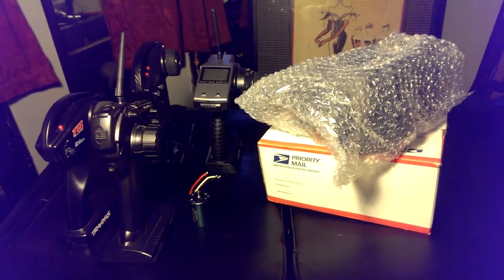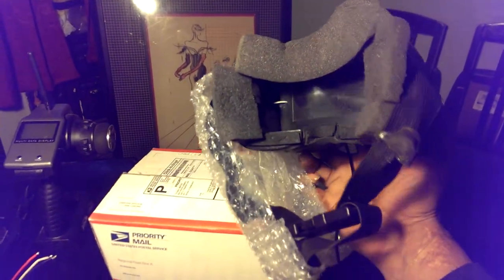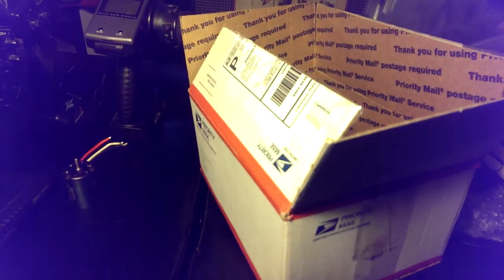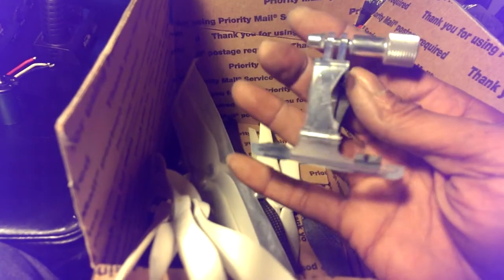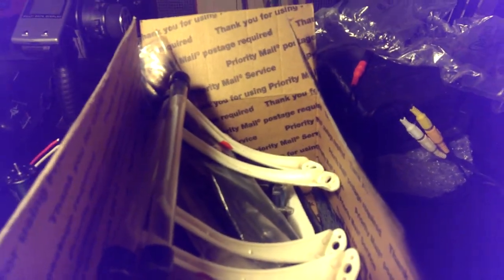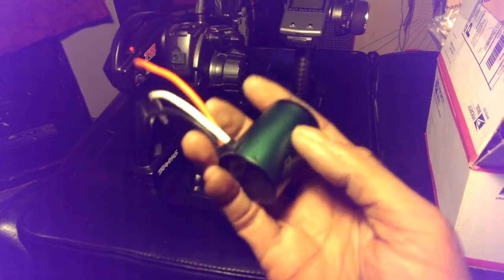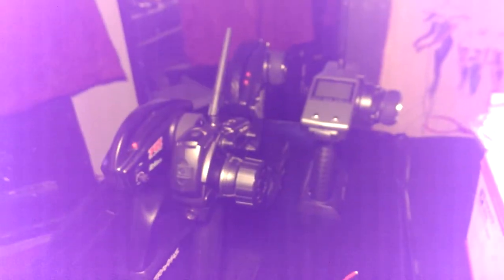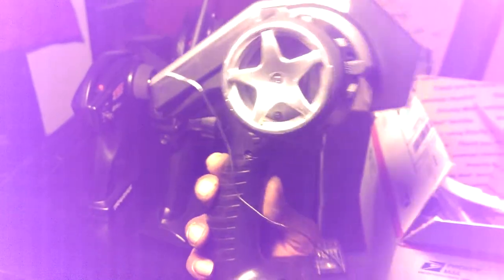Give away time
In this give away you just have to be a subscriber that's it!at 400 subscribers I'll start the giveaway!then I'll have a giveaway every week after so stay tuned!!shout out to all my subscribers!!!i can only ship in the us sorry fellas and ladies!